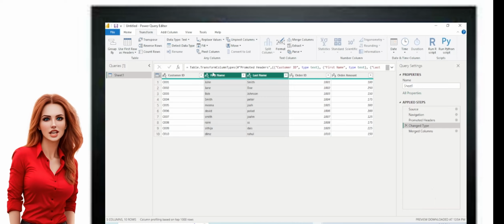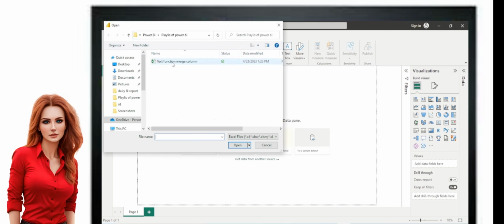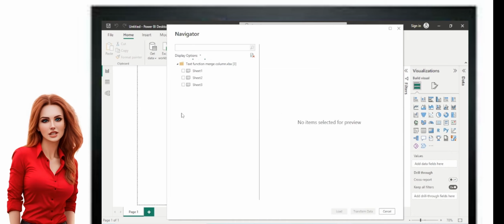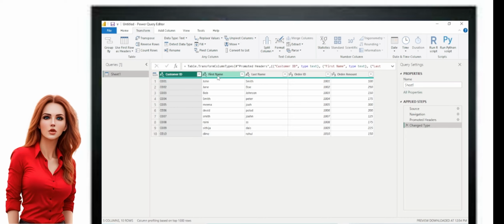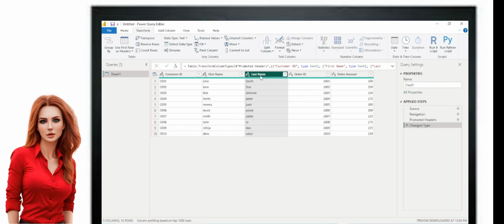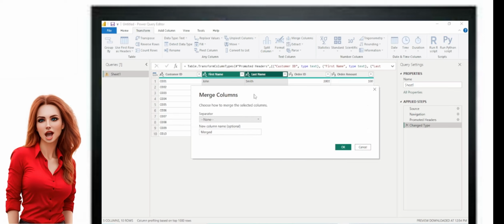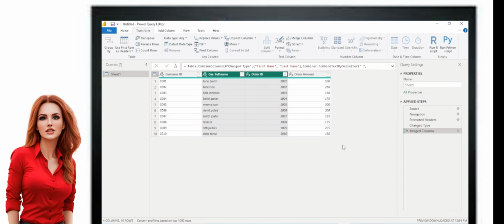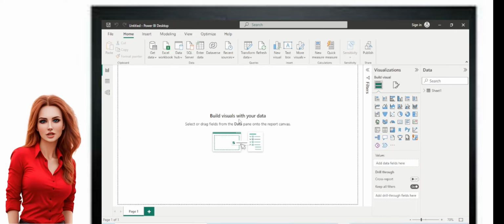Text function merge column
Power Bi text function merge column